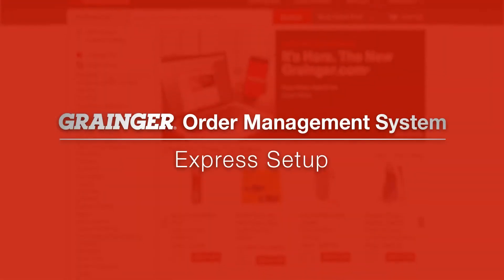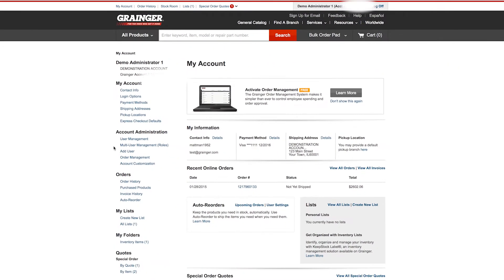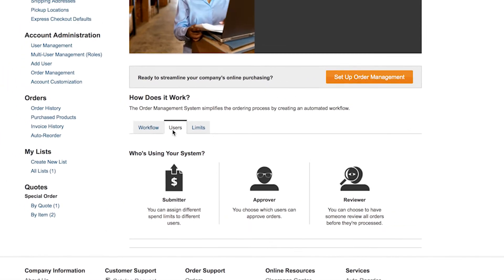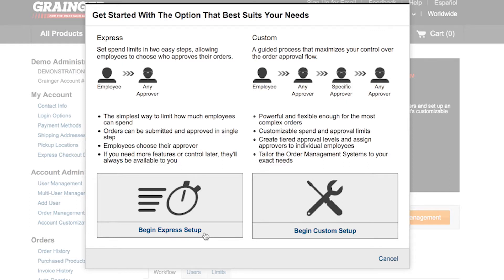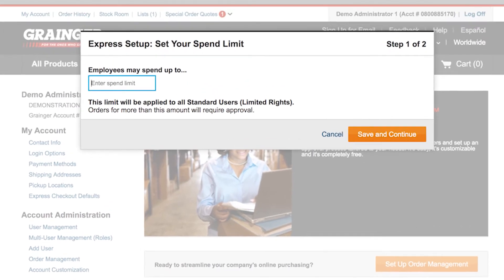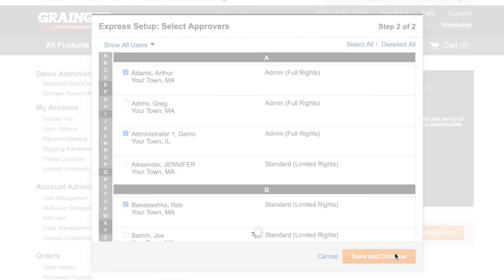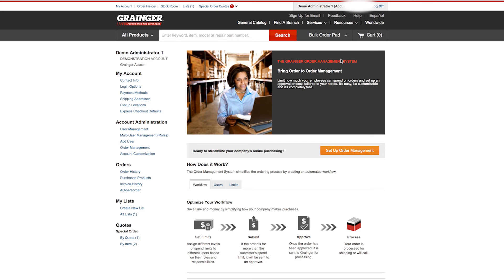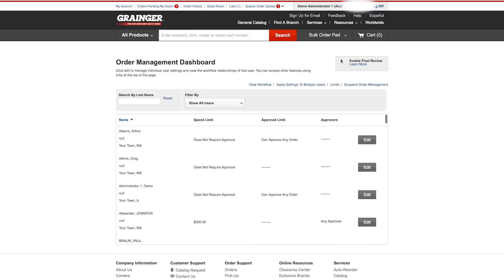Order Management System (OMS) Express Set-Up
Only account administrator(s) can activate and configure OMS settings on the account. If you are not an administrator on the account, you can easily locate an account by going to ‘My Account’ and selecting ‘User Management’ via the left hand navigation. Easily configure your workflow through either an “Express” set-up option or “Custom” set up.